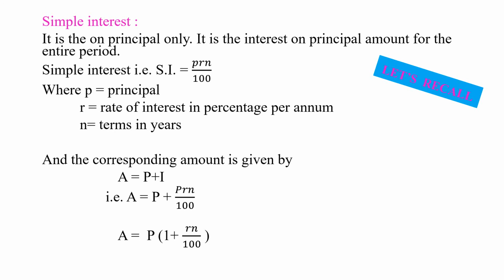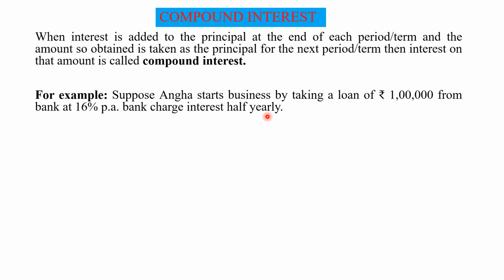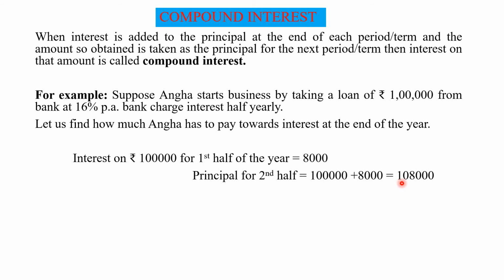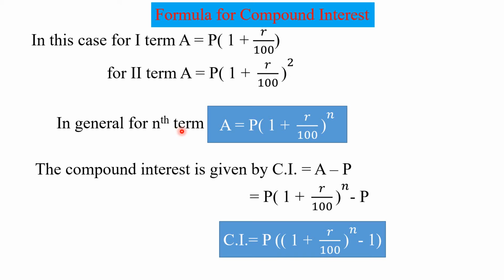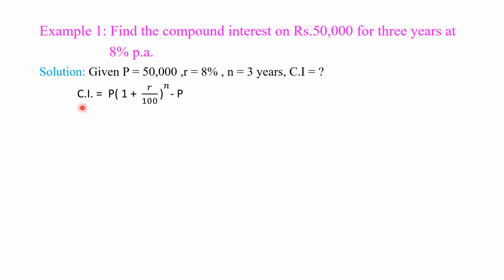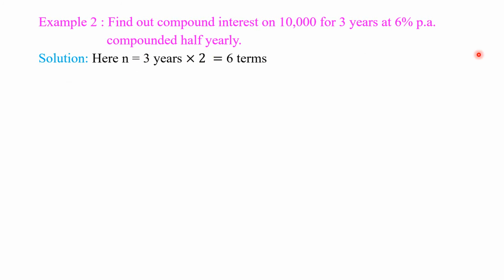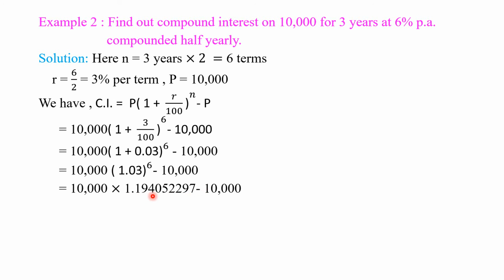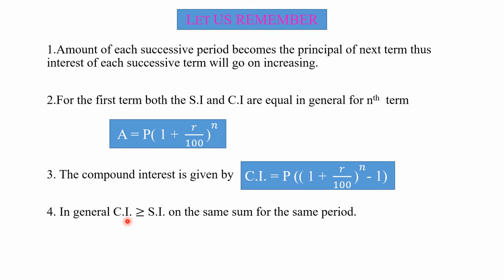FY BCom | Sem 1| 114-A Business Mathematics and Statistics | Compound Interest | Dr. G. R. Patil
Introduction of Compound Interest